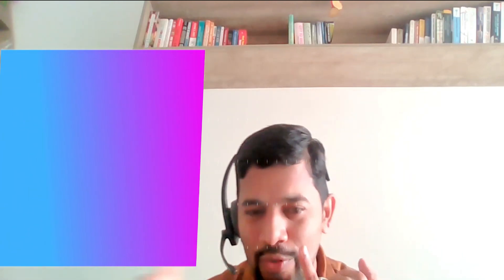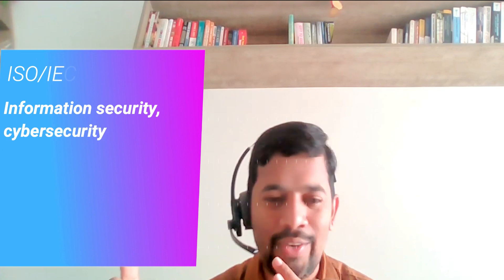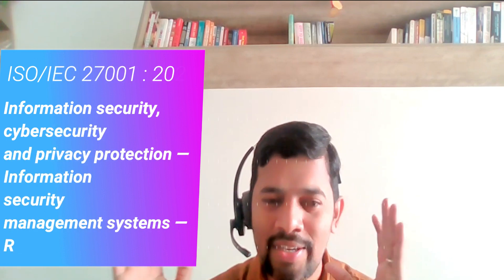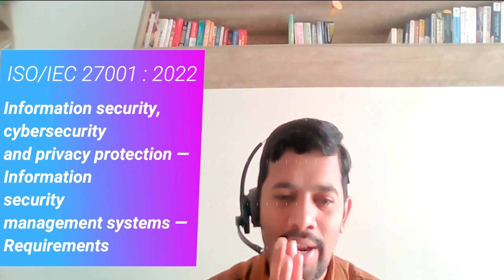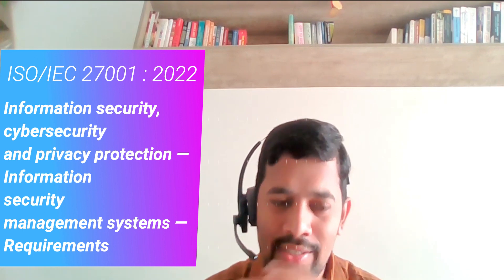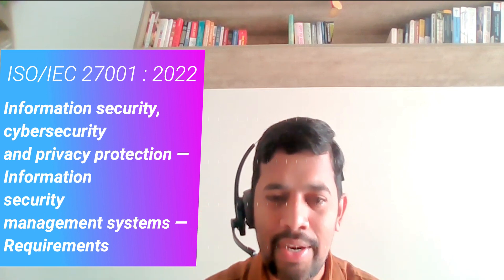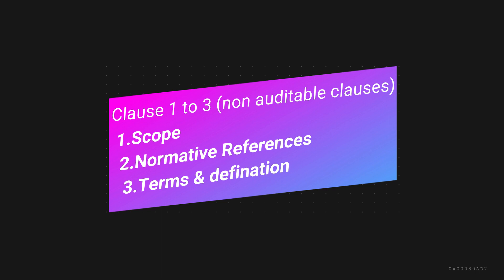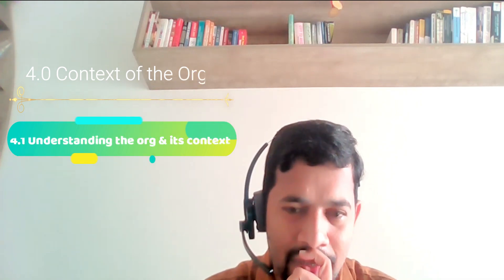ISO 27001 : 2022 Standard | Full Summary in 15 Minute | All 10 Clauses covered in detail |HD